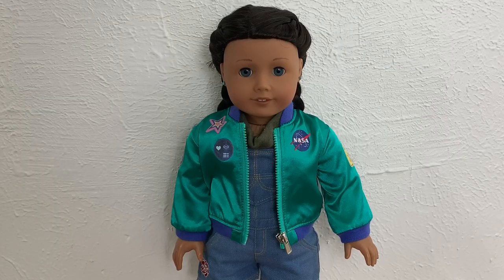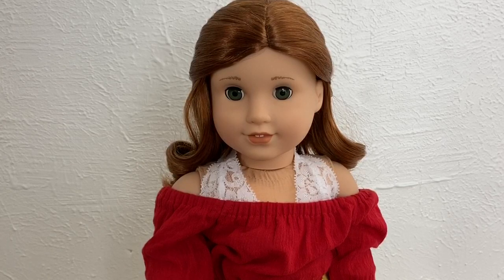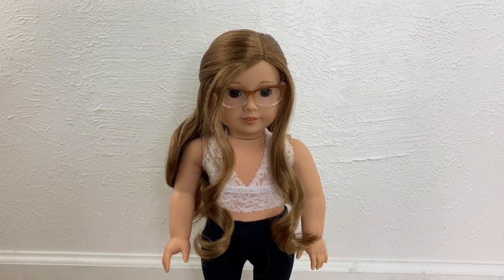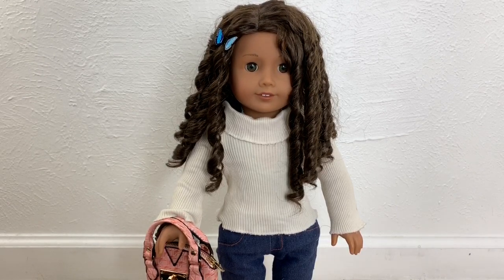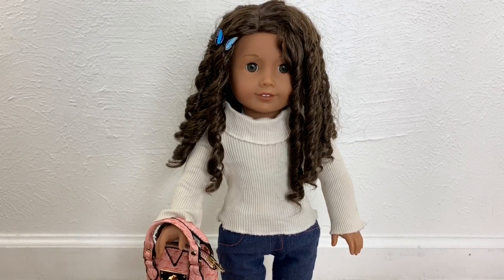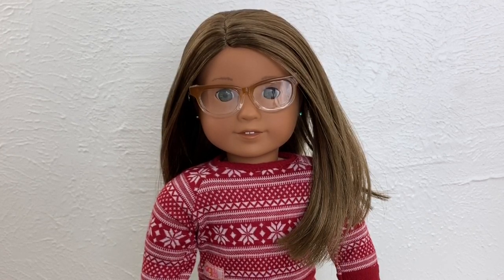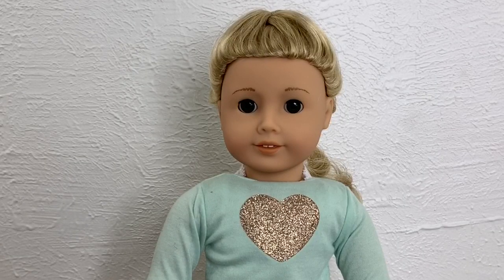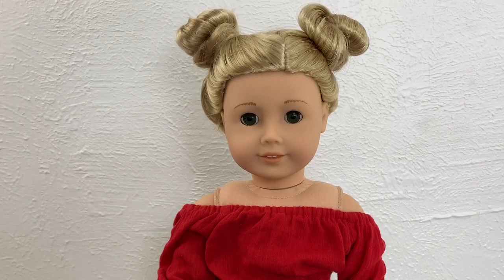My agig friends dress my dolls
Follow my amazing agig friends ❤️❤️